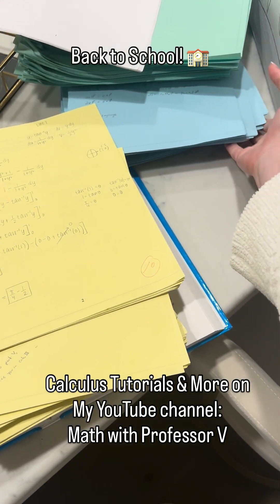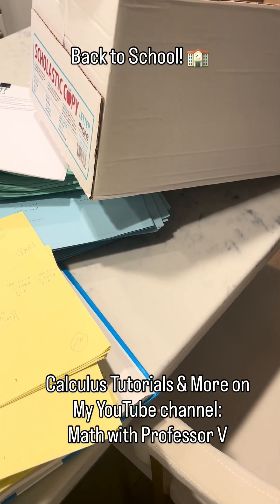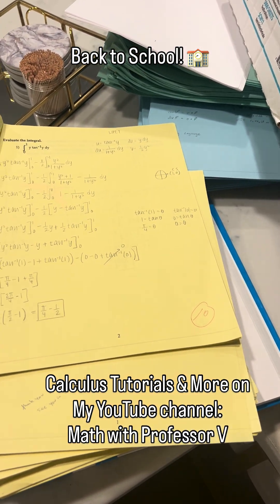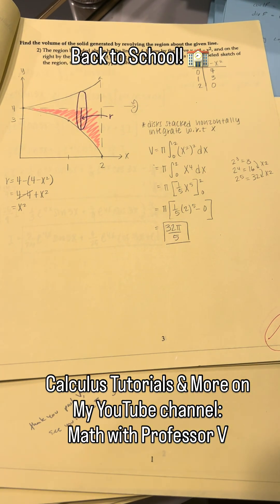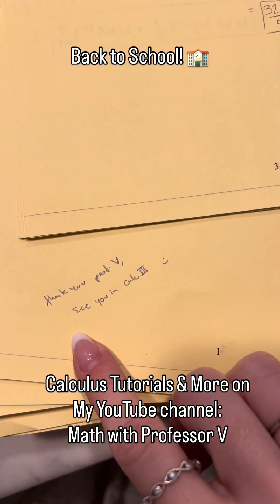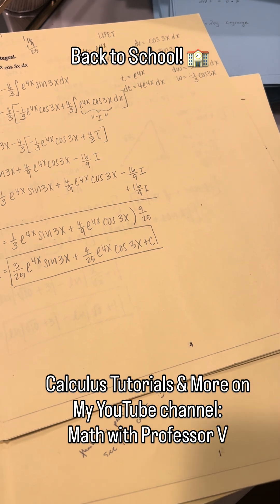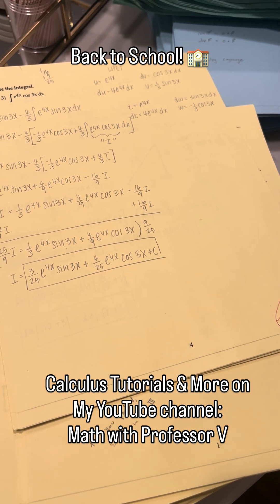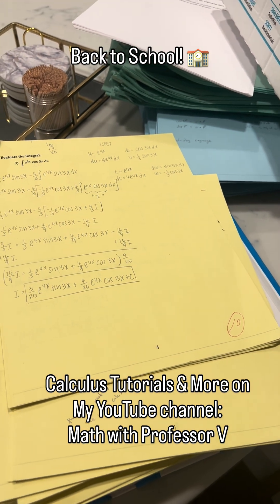Calc 2 Final Exams & Student Growth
Taking final exams back to my office as a new semester begins. I always keep them in case students want to review their work.

This term, my Calc 2 class really stood out. Improving your grade mid-semester in that course is difficult, and some students truly put in the work.

If you’re reviewing or getting ahead for your math courses, you can find full-length lectures on my channel:
Math with Professor V — Calc 1, 2, 3, Pre-Calc, and Differential Equations.

Xoxo,
Professor V